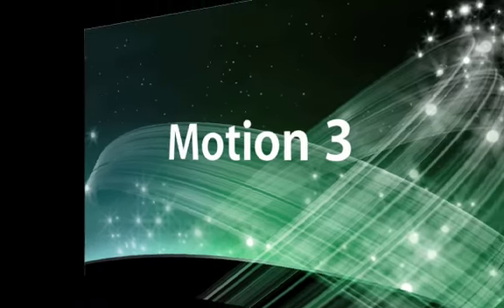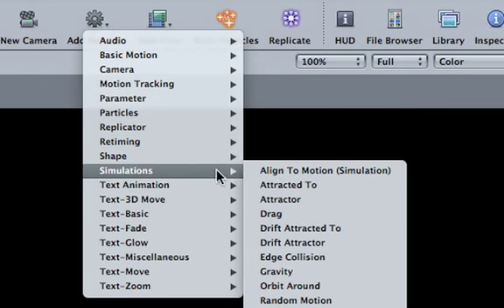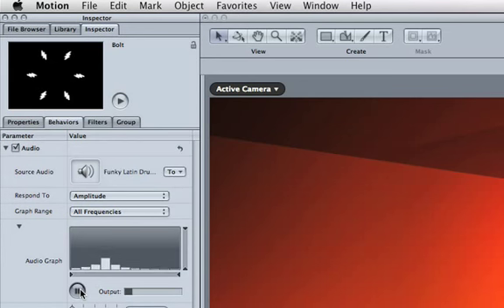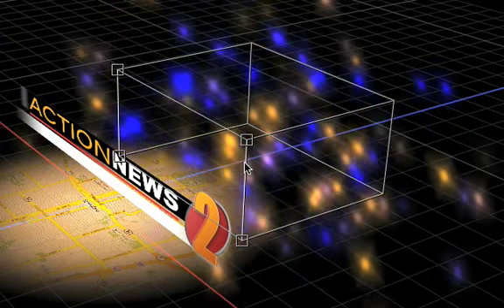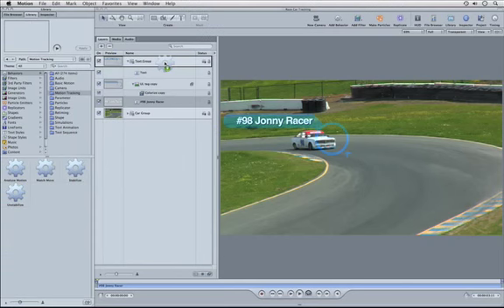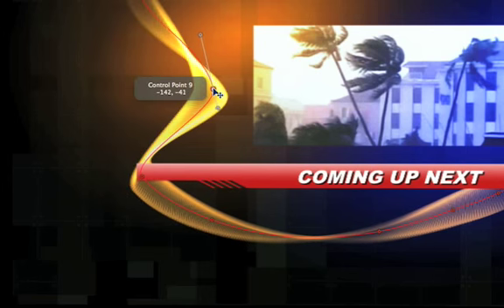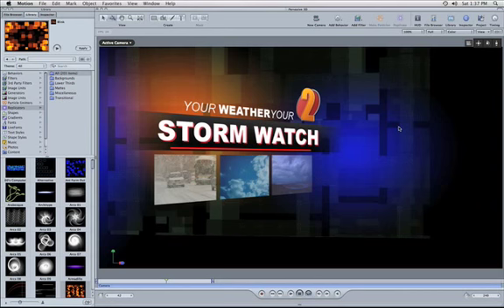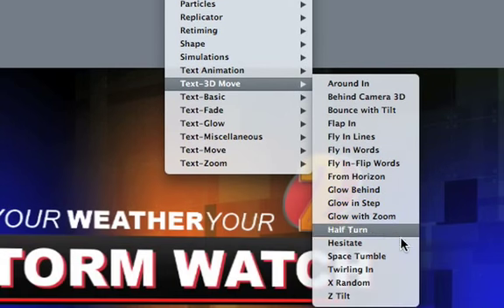Apple's Motion 3 Demo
One more great thing about Final Cut Studio